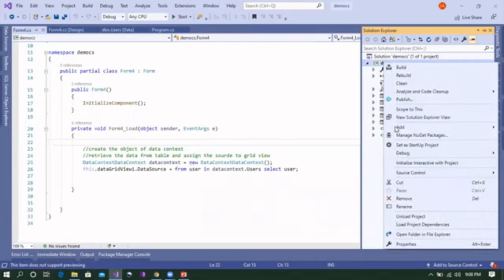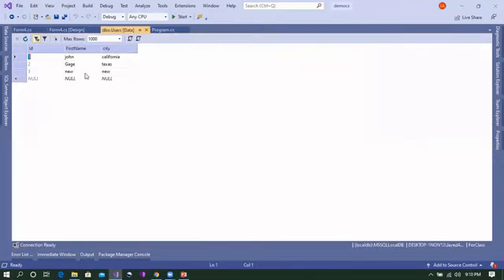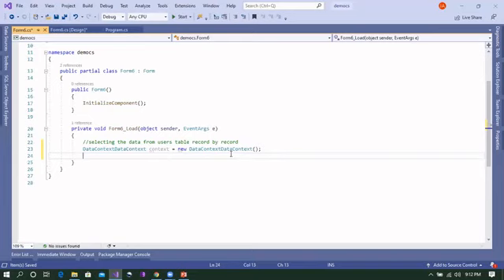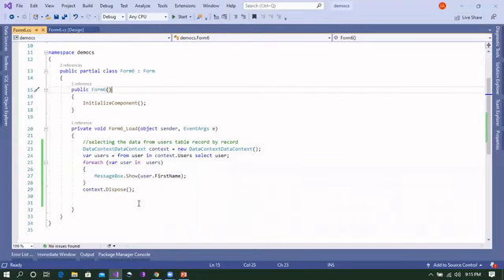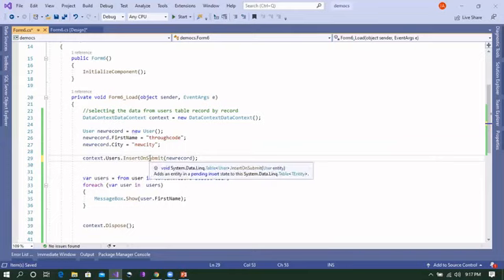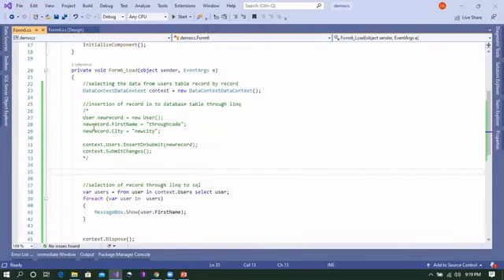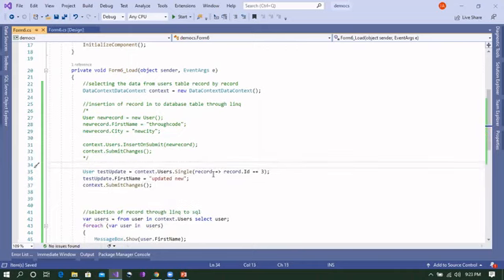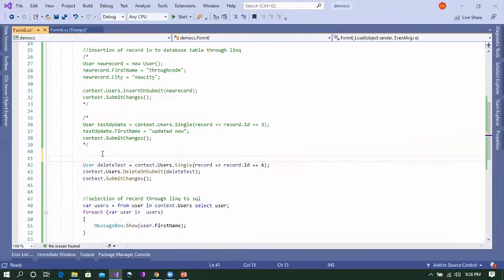linq to sql dml resize